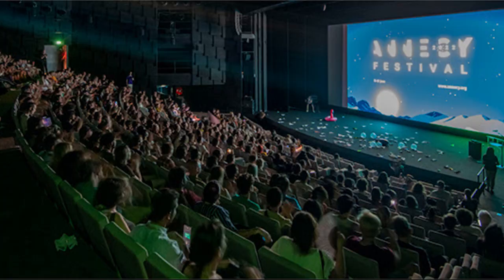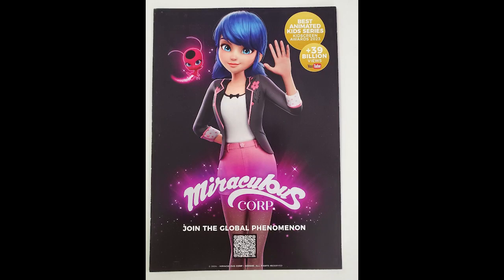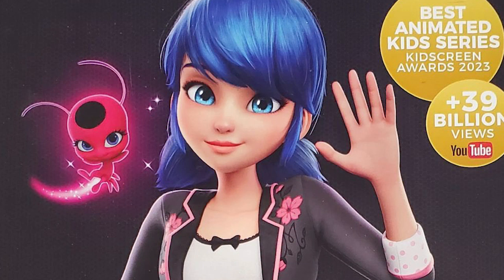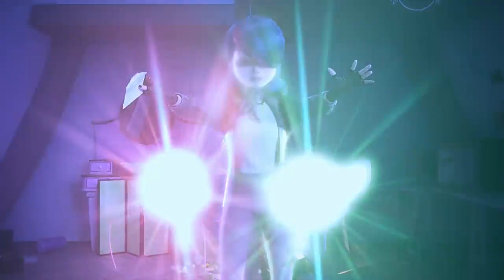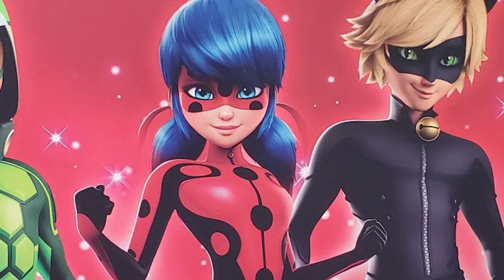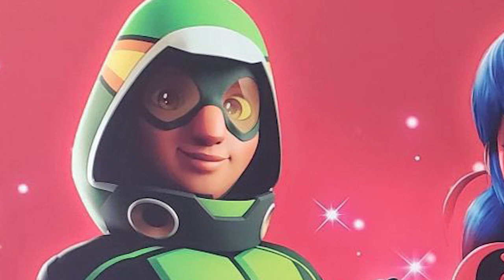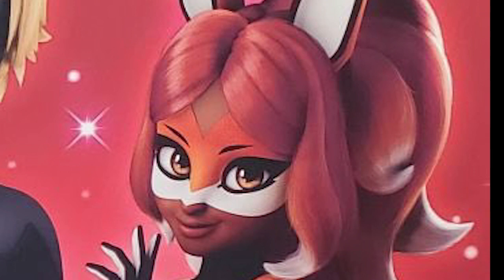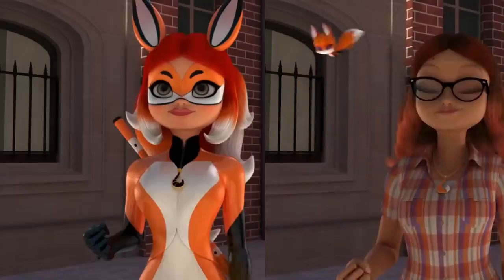jaiden rambles about miraculous season 6.